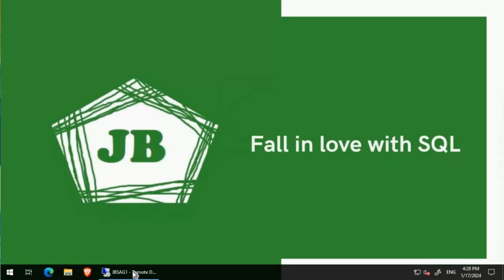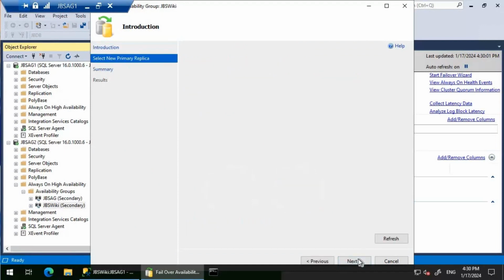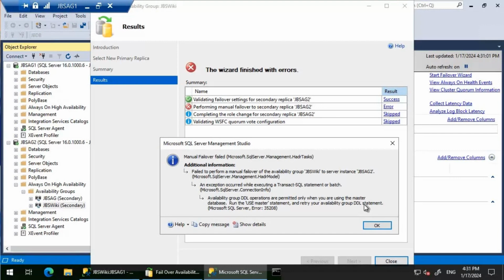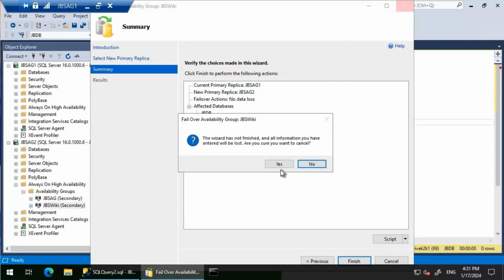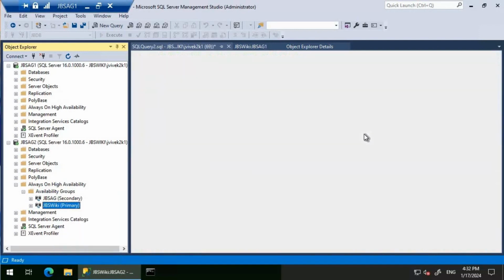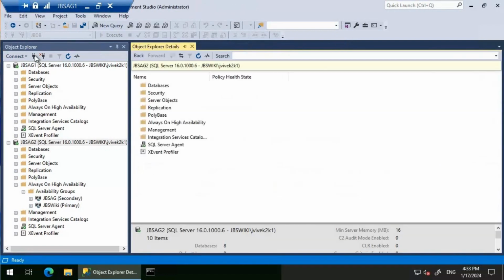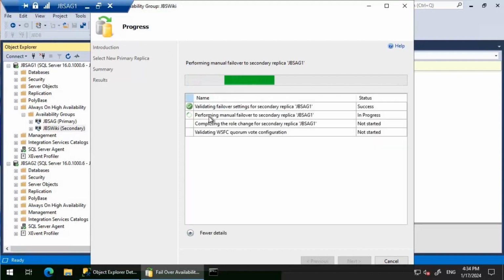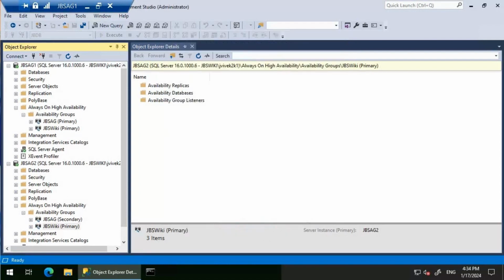SQL Server Always On Series: Availability group DDL operations are permitted only on master database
SQL Server Always On Series: Availability group DDL operations are permitted only when you are using the master database @jbswiki

TITLE: Microsoft SQL Server Management Studio
Manual Failover failed (Microsoft.SqlServer.Management.HadrTasks)
ADDITIONAL INFORMATION:
Failed to perform a manual failover of the availability group 'JBSWiki' to server instance 'JBSAG2'. (Microsoft.SqlServer.Management.HadrModel)
An exception occurred while executing a Transact-SQL statement or batch. (Microsoft.SqlServer.ConnectionInfo)
Availability group DDL operations are permitted only when you are using the master database.  Run the 'USE master' statement, and retry your availability group DDL statement. (Microsoft SQL Server, Error: 35208)

Today, we're diving deep into a common challenge faced by database administrators – manual failovers in Always On Availability Groups and the notorious error 35208. If you've ever found yourself stuck at this crossroad, fret not; we've got you covered. I'm [Your Name], and in this video, we'll unravel the mystery behind error 35208 and guide you through the steps to ensure your manual failovers are smooth and error-free.

🔍 Overview:
In the dynamic realm of database management, manual failovers are a critical aspect of maintaining high availability. However, the journey isn't always smooth, and error 35208 can be a formidable roadblock. Join us as we dissect this error, understand its origins, and equip you with the knowledge to conquer it.

🔧 Error 35208 Demystified:
Error 35208, which reads "Availability group DDL operations are permitted only when you are using the master database. Run the 'USE master' statement, and retry your availability group DDL statement," often leaves administrators scratching their heads. We'll break down the technicalities, explaining why this error occurs during manual failovers and how it impacts your Availability Group operations.

💡 Step-by-Step Solution:
Fear not, for every problem comes with a solution. We'll guide you through a detailed, step-by-step process to overcome error 35208. From executing the 'USE master' statement to retracing your availability group DDL statement, you'll gain the skills to navigate this obstacle seamlessly. Our walkthrough ensures not just a quick fix but a deep understanding of the underlying mechanics.

🛠️ Technical Insights:
Dive into the technical intricacies behind manual failovers, understanding the role of the 'USE master' statement in the context of Availability Groups. We'll explore best practices for executing DDL statements during manual failovers, empowering you to troubleshoot similar issues independently.

🚧 Preventing Future Roadblocks:
While solving the immediate issue is crucial, we'll also provide insights into preventing similar roadblocks in the future. Learn best practices, tips, and proactive measures to enhance the reliability of your Always On Availability Groups and minimize the likelihood of encountering error 35208.

👩‍💻 Audience Interaction:
We value your experiences and questions! Share your own encounters with error 35208, ask questions, and engage with our community in the comments section. Together, we build a knowledge-sharing hub for SQL Server enthusiasts.

📚 Additional Resources:
For those who prefer a written guide, check out our accompanying blog post. It includes a written version of the solution, additional troubleshooting tips, and relevant scripts for your convenience.

🚀 Conclusion:
By the end of this video, you'll not only conquer error 35208 but also gain a deeper understanding of manual failovers in Always On Availability Groups. Thank you for joining us on this educational journey. Now, let's dive into the world of SQL Server troubleshooting together!